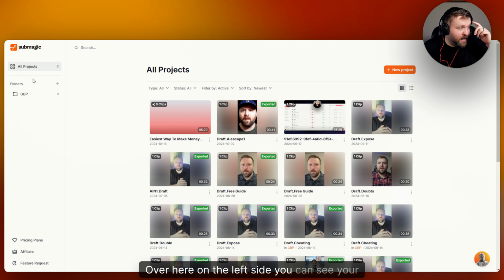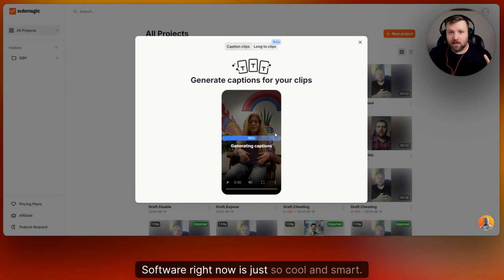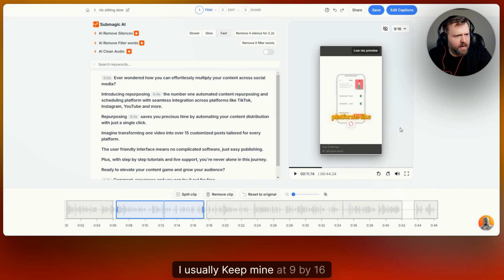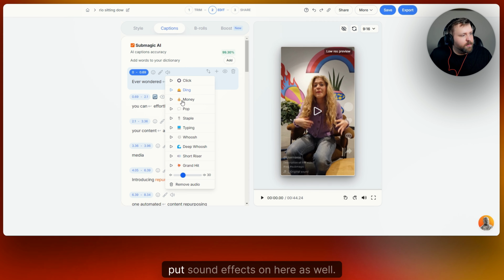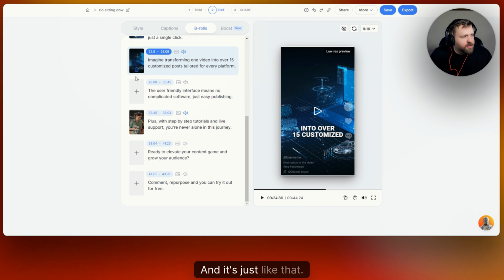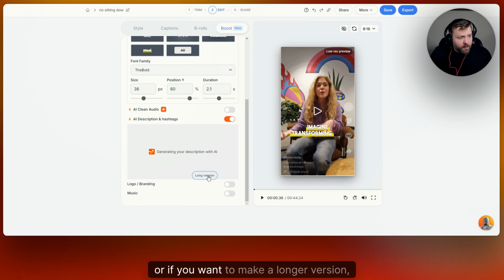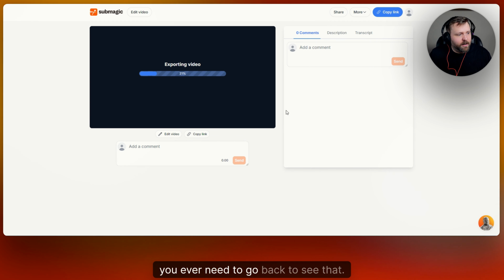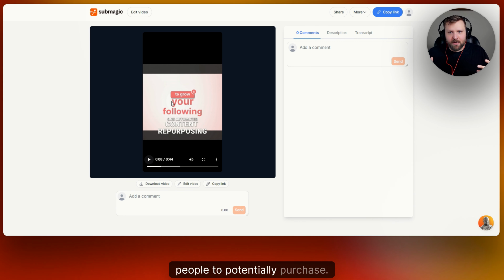Learn Complete Submagic Demo in 15 Minutes (Beginner Guide)